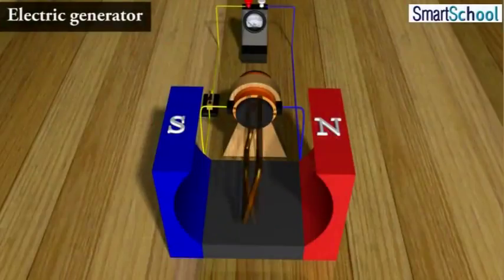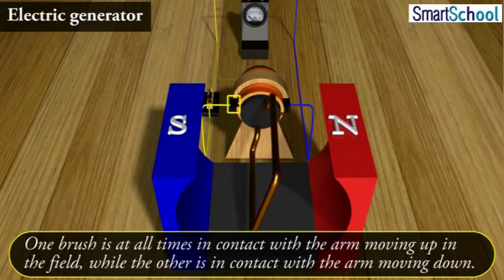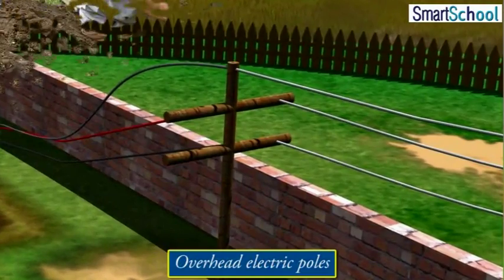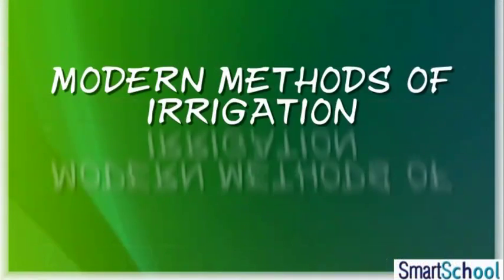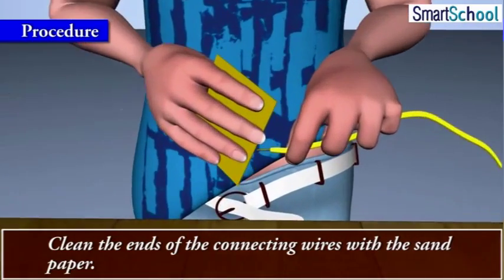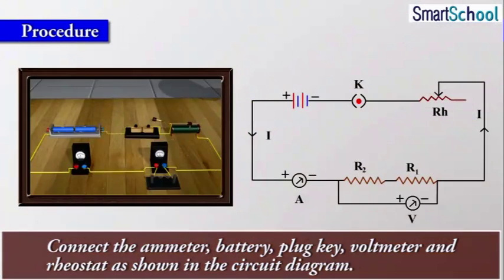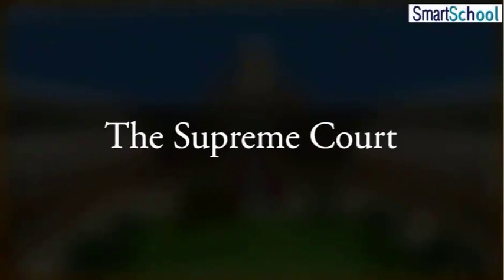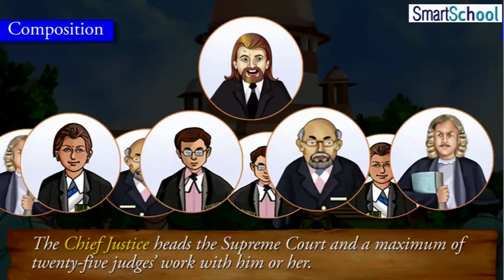Demo mp4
The Intact Boon elearning smart school
kg to 12 th std